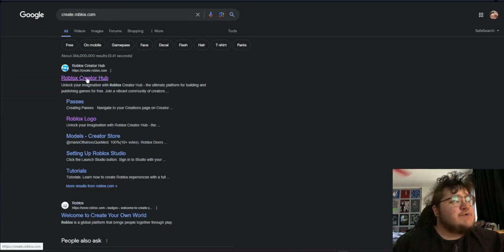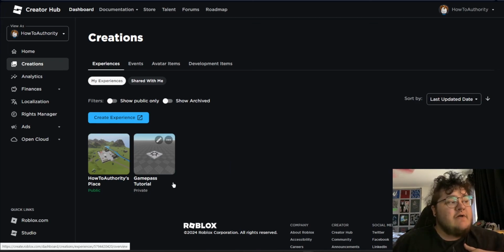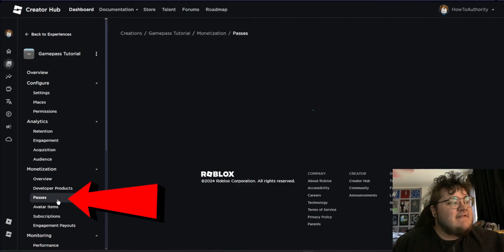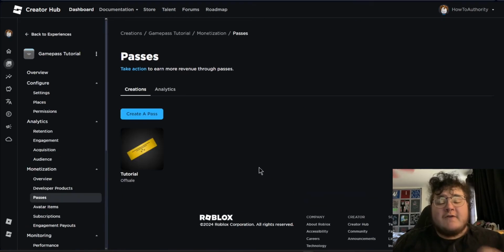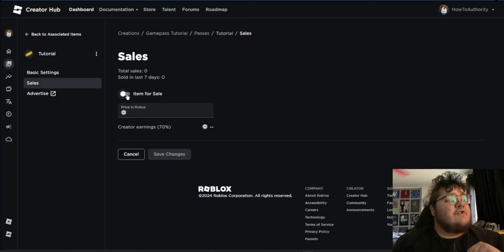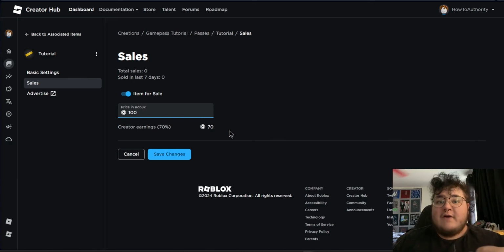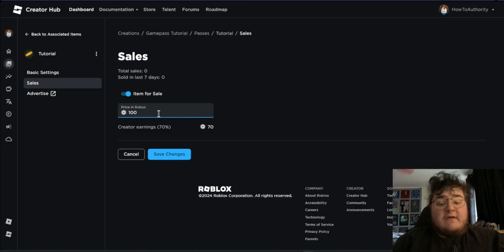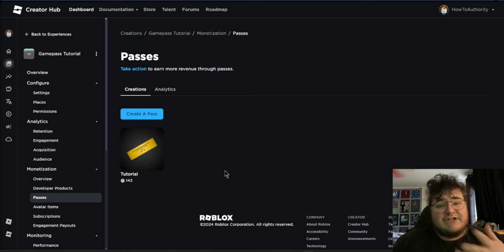How to Create a Roblox Game Pass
🎮💰 How to Make a Roblox Game Pass: Step-by-Step Tutorial 💰🎮

In this tutorial, we'll guide you through the process of creating and selling a Roblox game pass, a valuable tool for Roblox developers to monetize their games. Whether you're a seasoned developer or just starting out, this step-by-step guide will help you get your game pass up and running in no time!

📚 Chapter Breakdown:
0:00 - Introduction
0:05 - Creating Your Game Pass
1:05 - Putting Your Game Pass on Sale
2:48 - Customizing Your Game Pass
3:05 - Maximizing Your Earnings
3:46 - Checking your Game Pass

🎮 Accessing Roblox Studio Dashboard:
1️⃣ Visit create.roblox.com or click the "Create" button on your Roblox homepage.
2️⃣ Ensure you're logged into the Roblox account where you want the game pass to be associated.
3️⃣ Navigate to the "Dashboard" and select the game where you want to add the game pass.
4️⃣ Under "Monetization," click on "Passes," then "Create a Pass."
5️⃣ Customize your game pass by adding a name, description, and optional image.

⭕ Note: You can only make a game pass for public game.
➡️ To make your private game public, click on the three dots when you hover over the game and select "Make Public."

💰 Putting Your Game Pass on Sale:
1️⃣ Click on the game pass we've created.
2️⃣ Go to "Sales" section of your game pass settings, toggle the switch "Item for Sale" to turn it on.
3️⃣ Set a price for your game pass and ensure it aligns with your desired earnings after Roblox's 30% cut.
4️⃣ Save your changes, and your game pass is now available for purchase!

📈 Maximizing Your Earnings:
➡️ Use Roblox tax calculators to determine the appropriate price for your game pass to meet your desired earnings.
➡️ Monitor your game pass sales and adjust prices if necessary to optimize your earnings.

👾 Testing Your Game Pass:
➡️ Visit your Roblox profile and navigate to the game where you added the game pass.
➡️ Check the store section to ensure your game pass is listed and available for purchase.

Creating a Roblox game pass is a straightforward process that can help you earn Robux and enhance your game development experience.